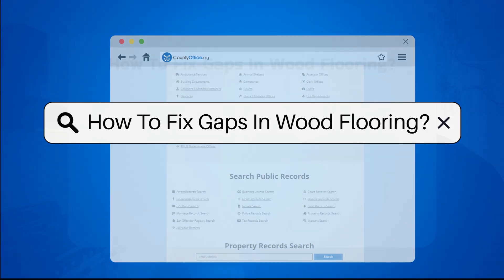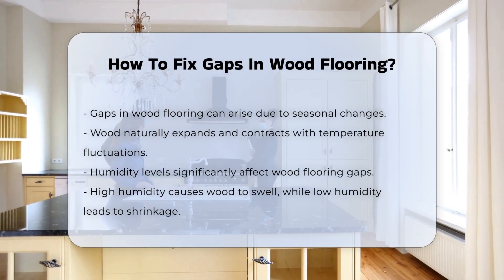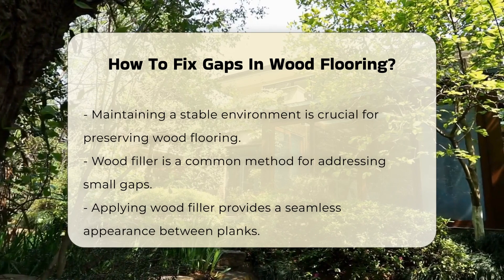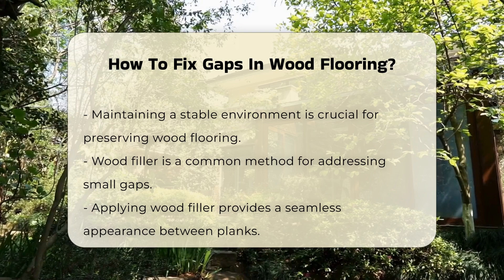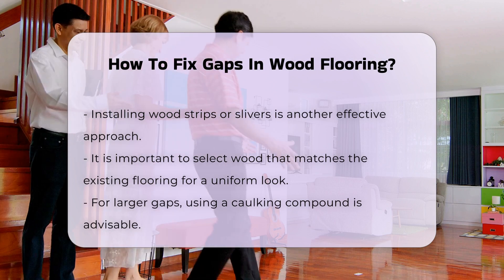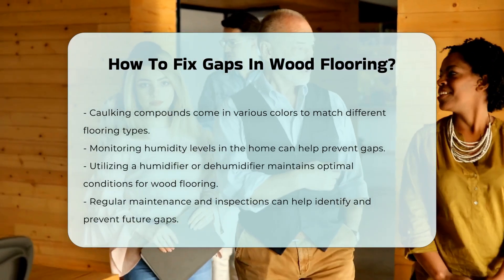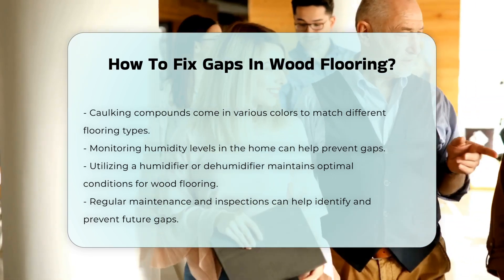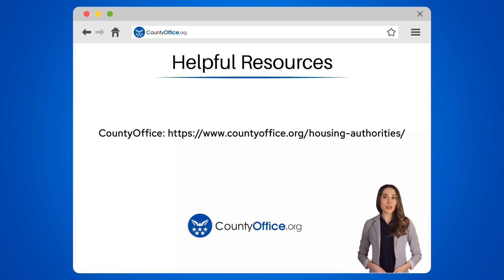How To Fix Gaps In Wood Flooring? - CountyOffice.org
How To Fix Gaps In Wood Flooring? Have you ever faced the frustration of gaps in your wood flooring? In this comprehensive video, we will explore effective solutions to tackle this common issue. We will delve into the causes of gaps in wood flooring, including seasonal changes and humidity levels, and how they impact the integrity of your floors. Understanding these factors is essential for maintaining a stable environment conducive to wood flooring longevity.

We will discuss various methods to fix gaps, ranging from the use of wood filler to installing wood strips or slivers. You'll learn how to choose the right materials that seamlessly blend with your existing flooring. For larger gaps, we will cover the benefits of using caulking compounds and how to select colors that match your wood floors perfectly.

Additionally, we will provide tips on monitoring humidity levels in your home. Maintaining optimal humidity is crucial for preventing future gaps. We will also emphasize the importance of regular maintenance and inspections to keep your wood flooring in excellent condition.